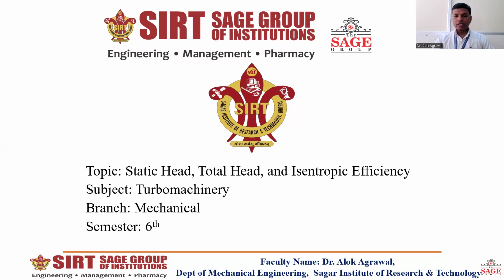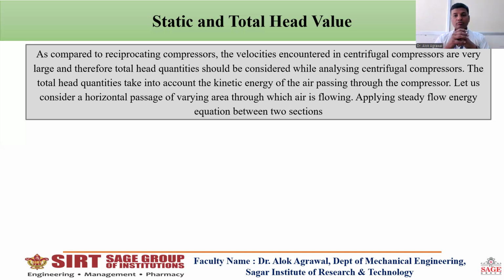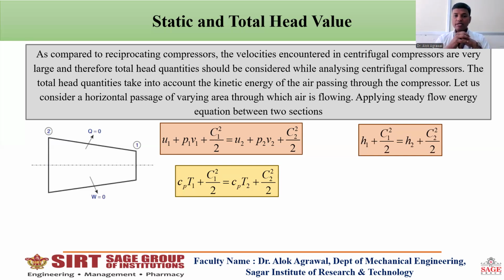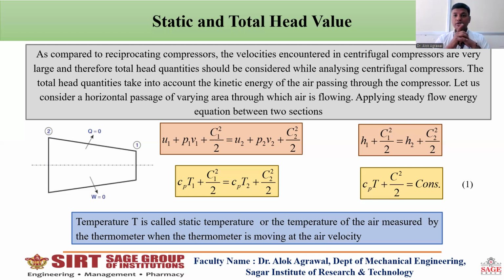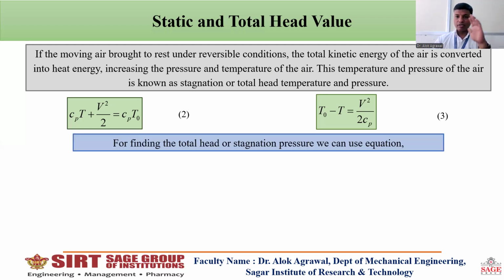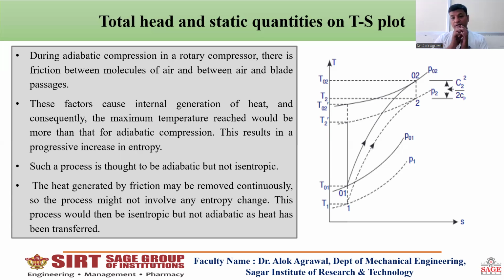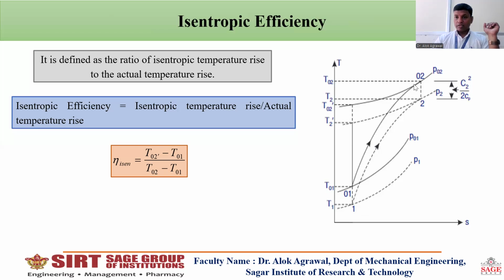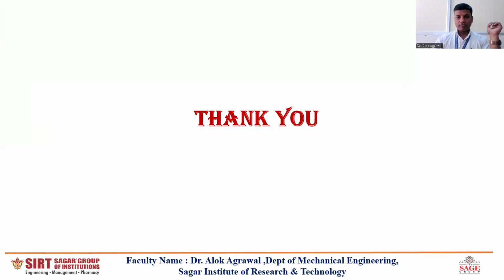Total Head & Isentropic Efficiency | Mechanical Engineering | SIRT Bhopal | Dr. Alok Agrawal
As compared to reciprocating compressors, the velocities encountered in centrifugal compressors are very large and therefore total head quantities should be considered while analysing centrifugal compressors. The total head quantities take into account the kinetic energy of the air passing through the compressor.

If the moving air brought to rest under reversible conditions, the total kinetic energy of the air is converted into heat energy, increasing the pressure and temperature of the air. This temperature and pressure of the air is known as stagnation or total head temperature and pressure.

•       During adiabatic compression in a rotary compressor, there is friction between molecules of air and between air and blade passages.

•       These factors cause internal generation of heat, and consequently, the maximum temperature reached would be more than that for adiabatic compression. This results in a progressive increase in entropy.

•       Such a process is thought to be adiabatic but not isentropic.

•        The heat generated by friction may be removed continuously, so the process might not involve any entropy change. This process would then be isentropic but not adiabatic as heat has been transferred.

Isentropic Efficiency is defined as the ratio of isentropic temperature rise to the actual temperature rise.